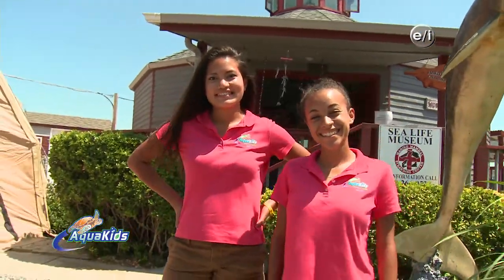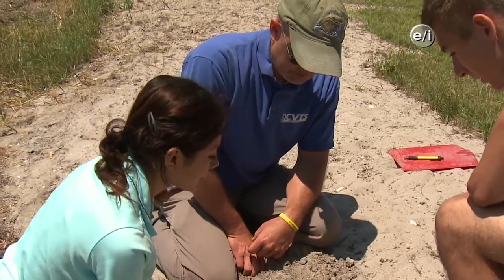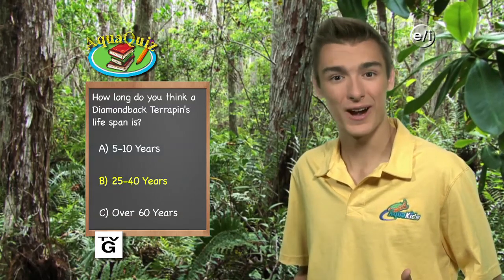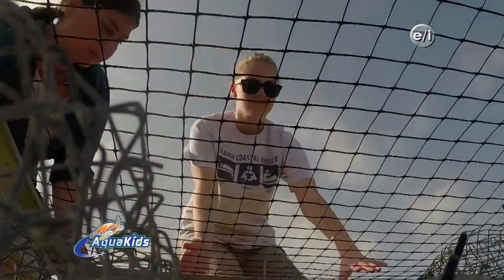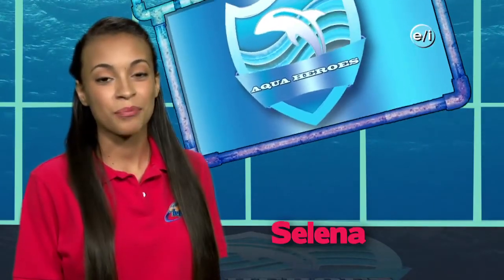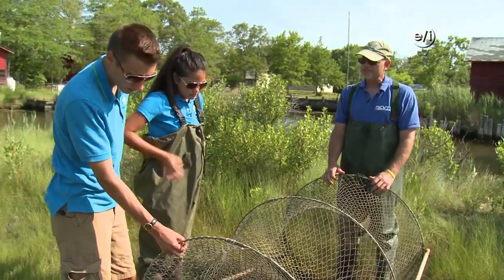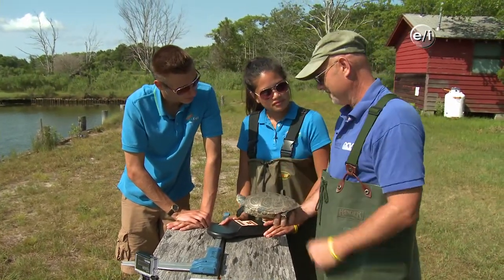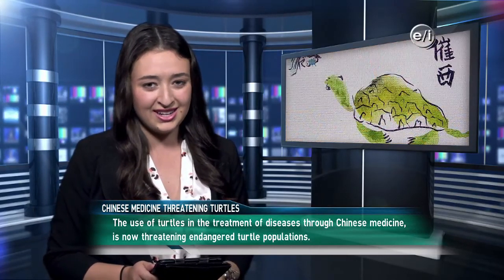Aqua Kids 2014 05 Project Terrapin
Who doesn’t love turtles? Join the Aqua Kids as they take part in Project Terrapin, a venture designed to maintain terrapin habitat and populations! You won’t want to miss it.